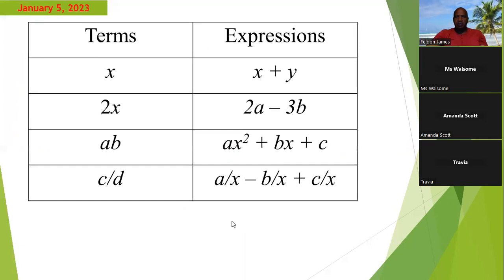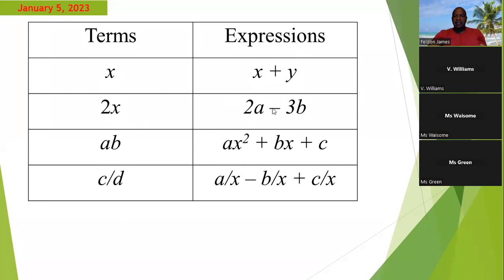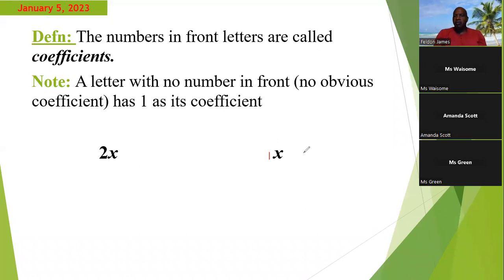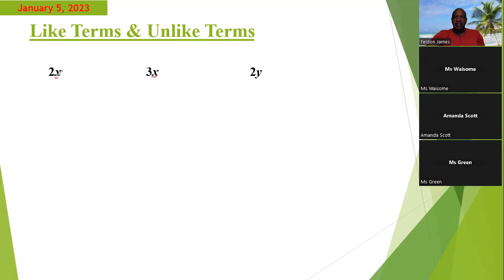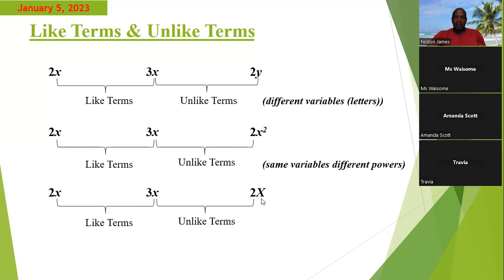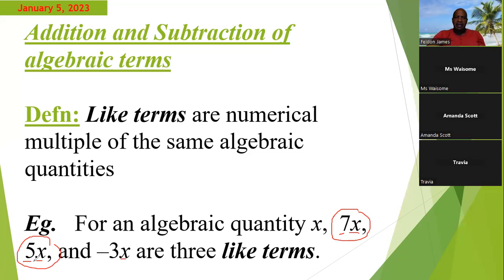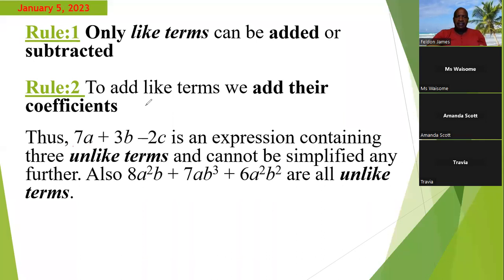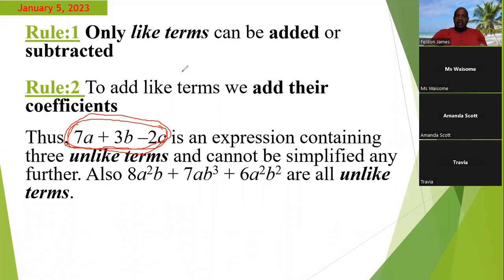CSEC Math Simplifying Algebraic Expressions 1